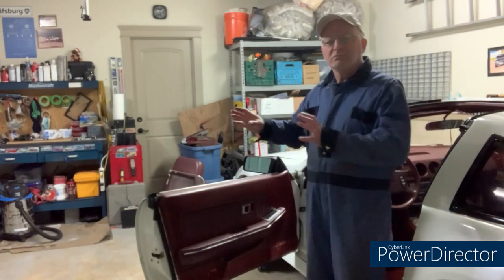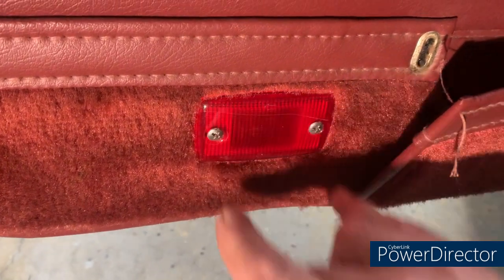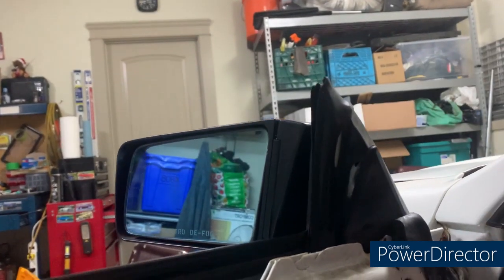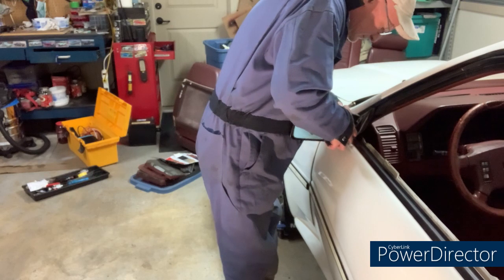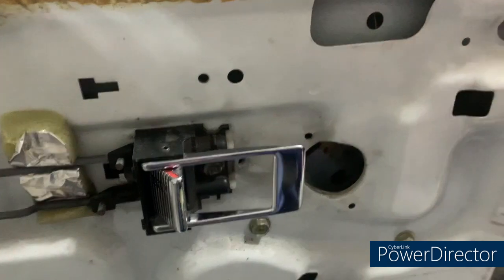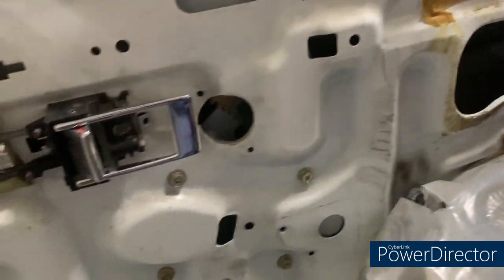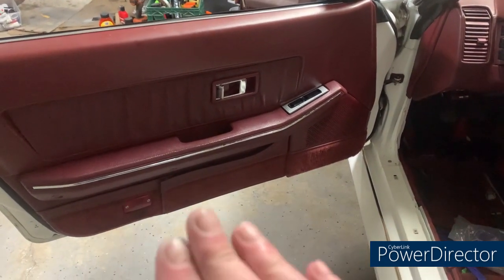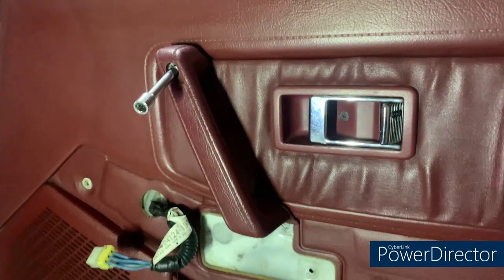The 300ZX TURBO Project *E26* Removing Door Panels and Side Mirrors on my 86 Z31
In this video I am removing the door panels and also the side or door mirrors. These were removed for refurbishment.

Tools required:
10mm socket
Phillips (star) screwdriver